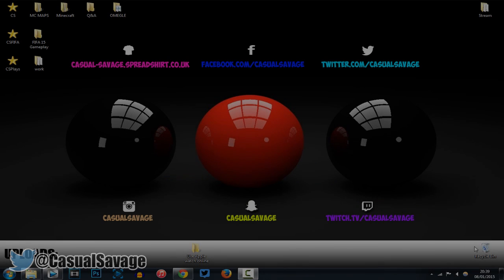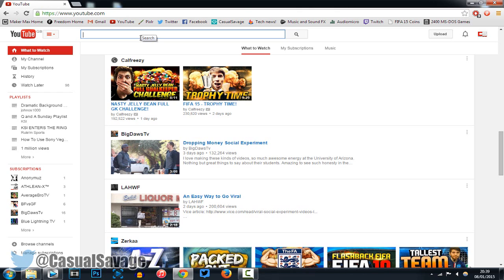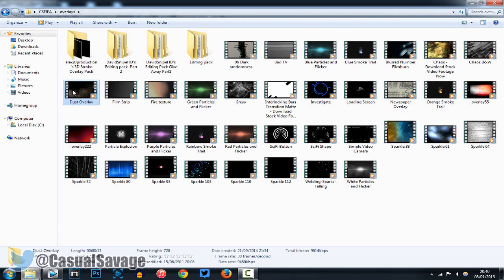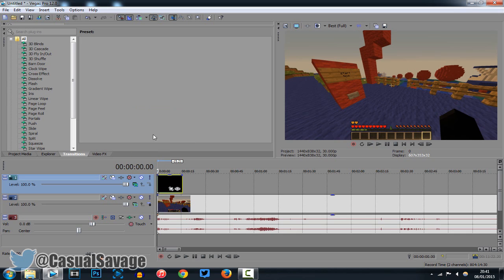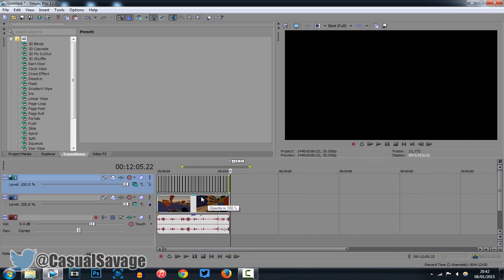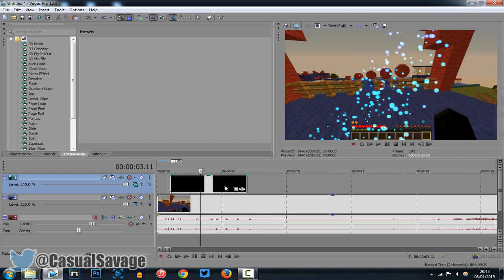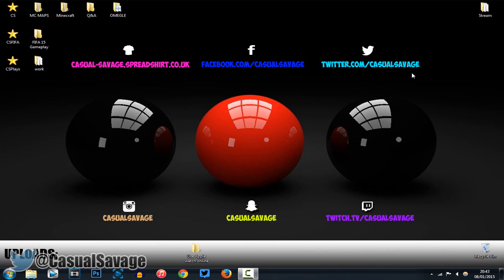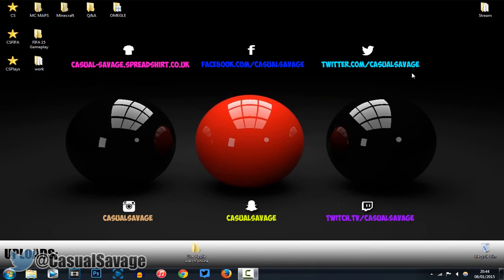How To: Use Overlays in Vegas Pro 14, 13, 12 & 11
How To: Use Overlays in Vegas Pro 14, 13, 12 & 11! What's up, in this video I am going to be showing you how to use overlays in Sony Vegas Pro 11, 12 and 13. You are able to download overlays directly from YouTube as I show you and then able to apply them in your videos. This is very simple to do and doesn't require much time.

►Skype:
CasualSavage